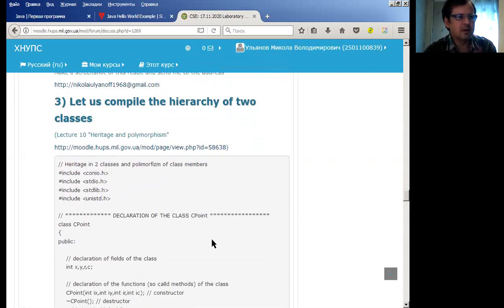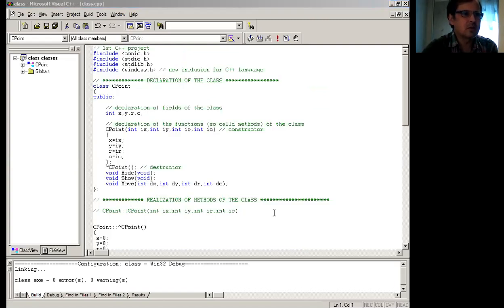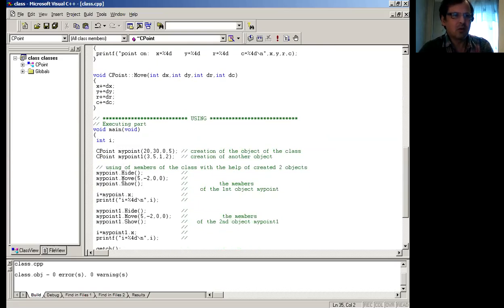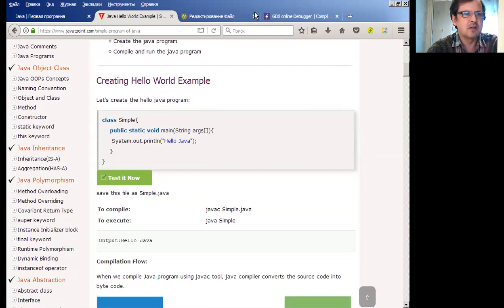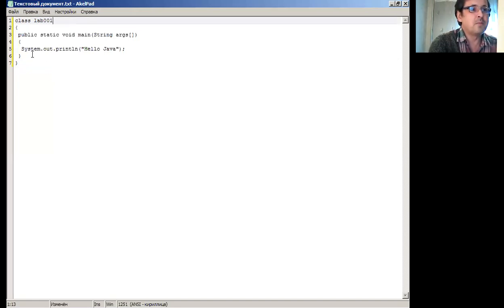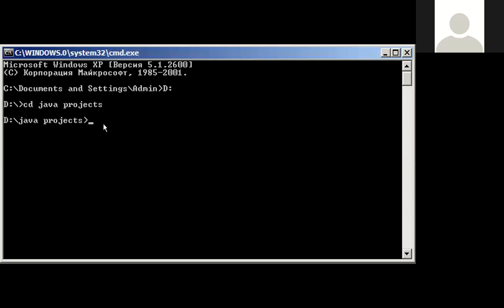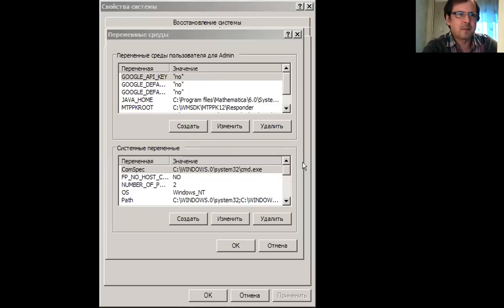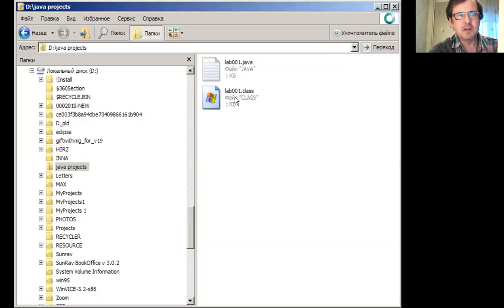18 11 2020 Comp Sc and Eng Lecture 11 C++ and java+